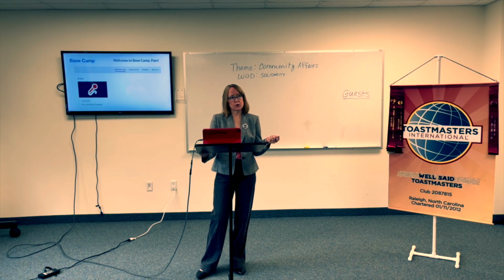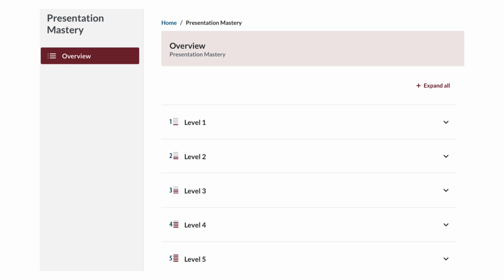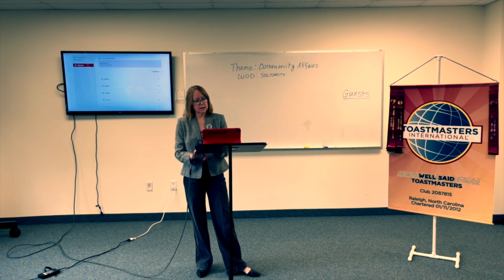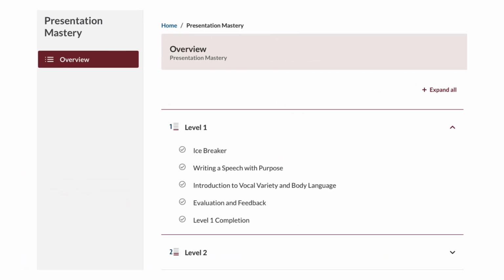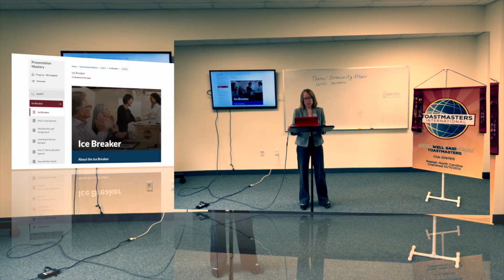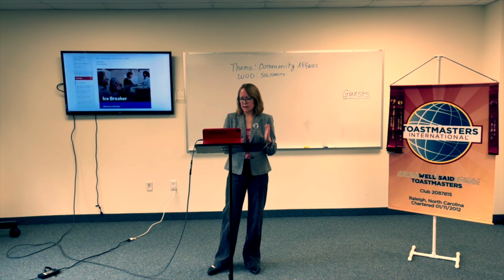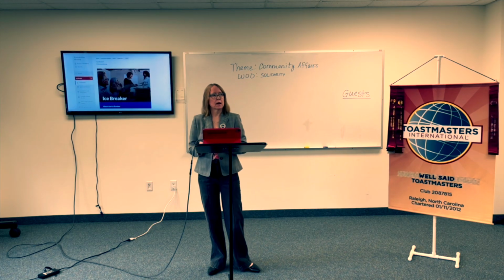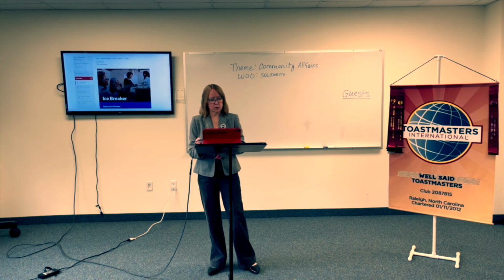Utilizing Toastmasters Pathways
The Toastmasters Pathways education system has a lot to offer. Pam will guide you in how to choose the best Pathway for your goals, and how to utilize that Pathway to further your skills at Well Said.